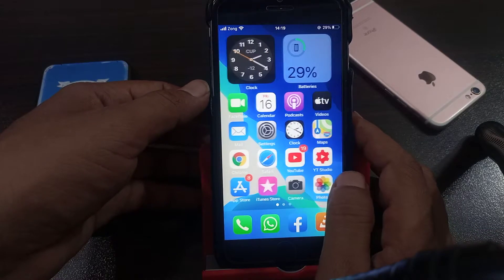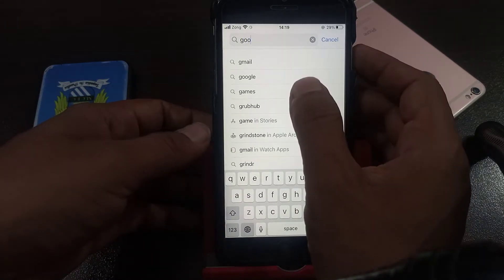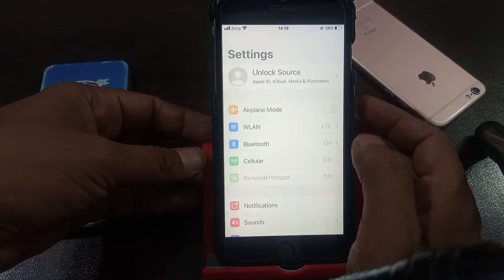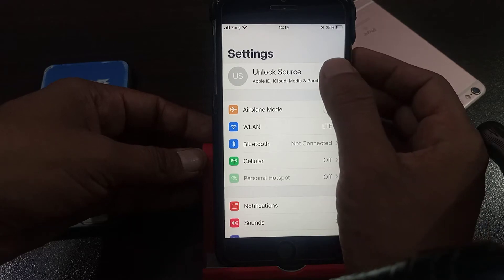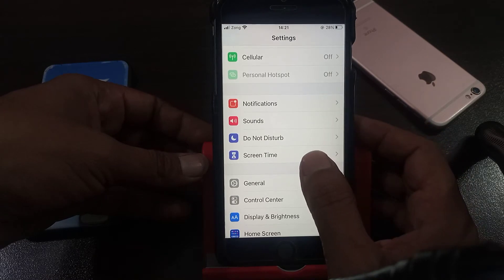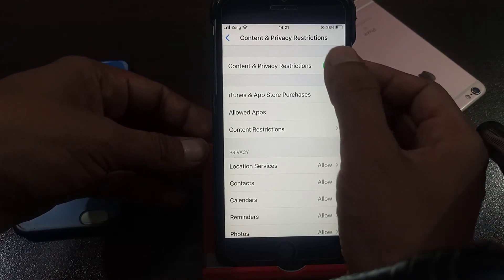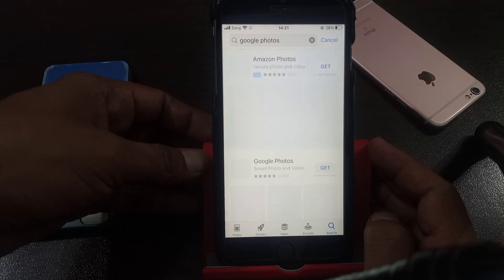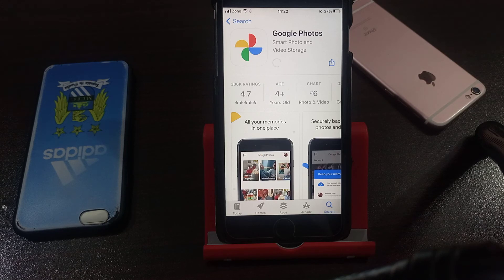How to download Apps without Apple ID password on iPhone 7 plus | iOS 15 | 2022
After watching this video you will be able to download and install Apps from App store without asking password every time. This video will enable you to turn off password for App store.